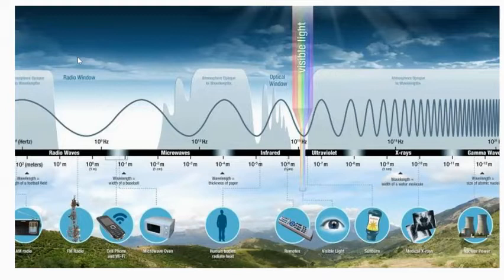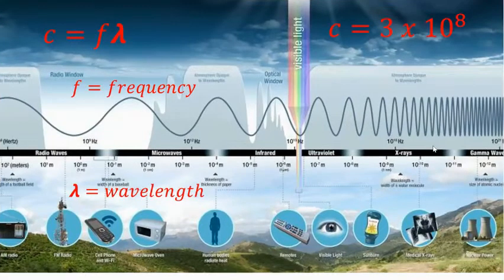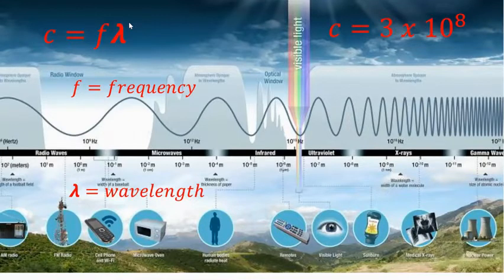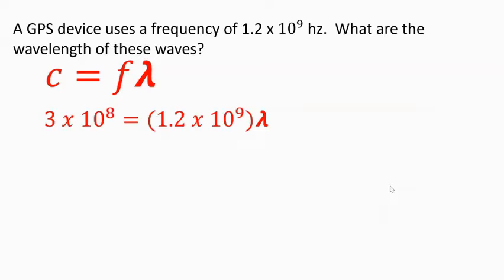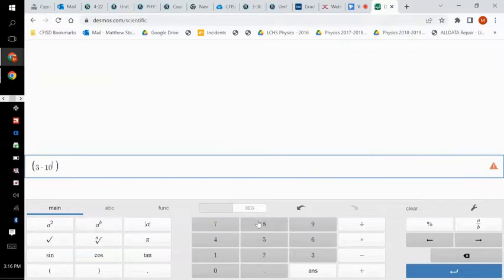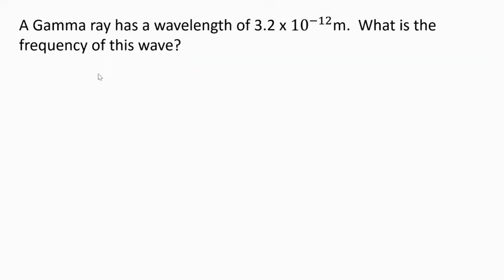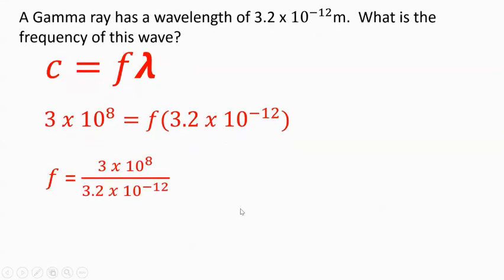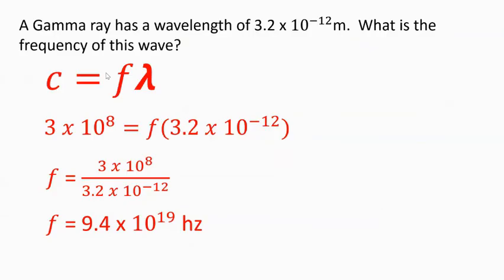EM waves frequency and wavelength